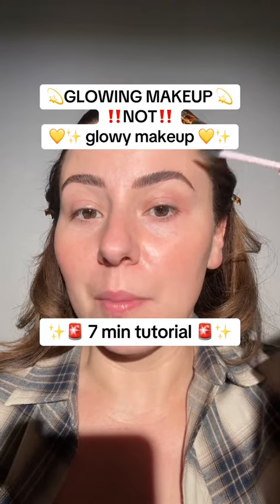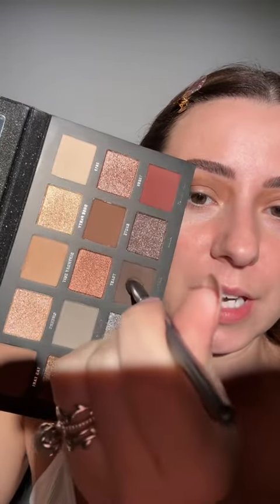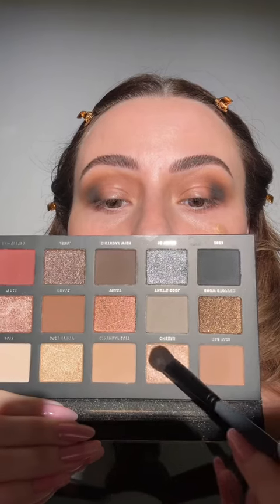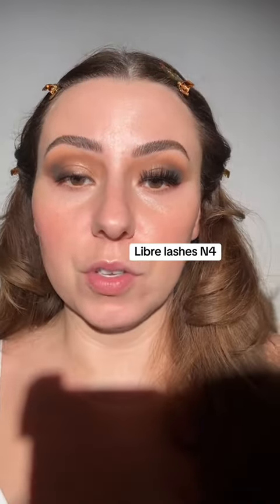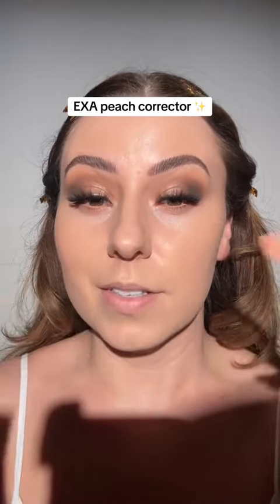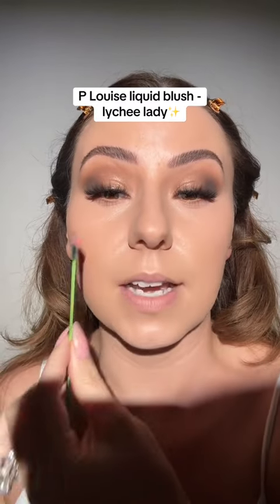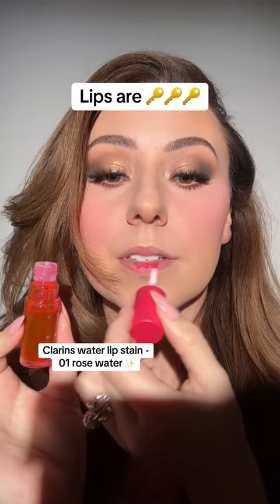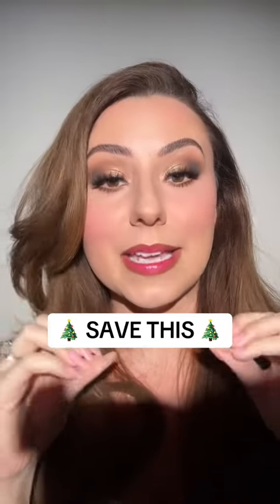Glowing makeup tutorial ✨💖